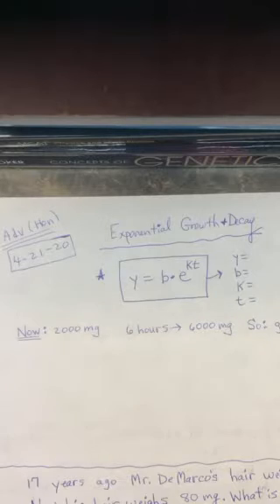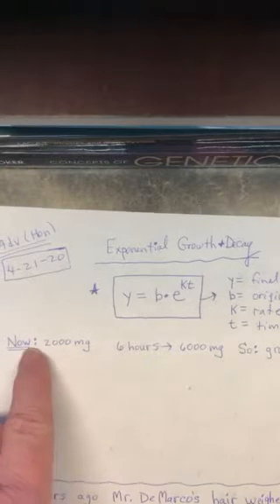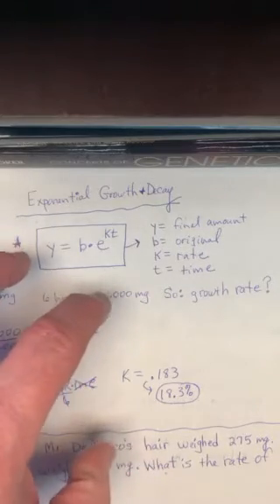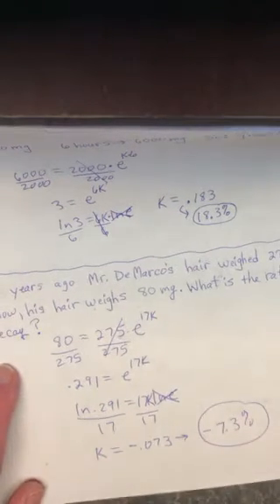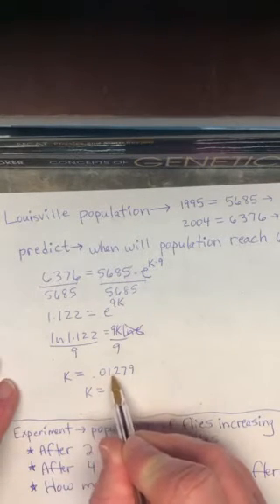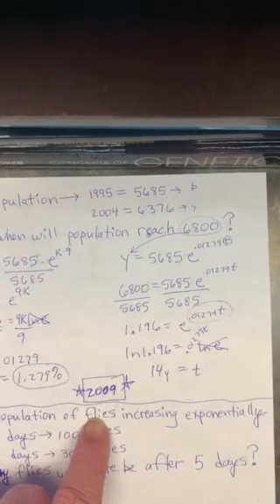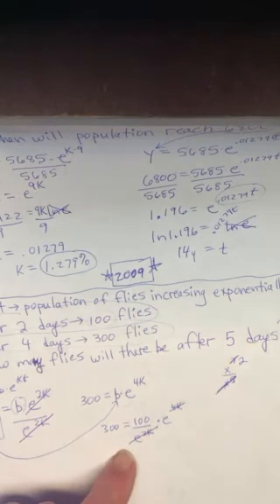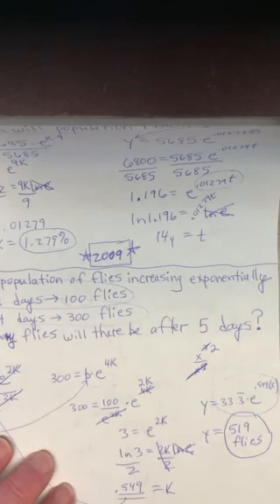Adv (Hon) 4-21-20